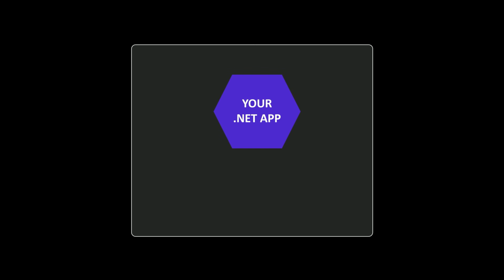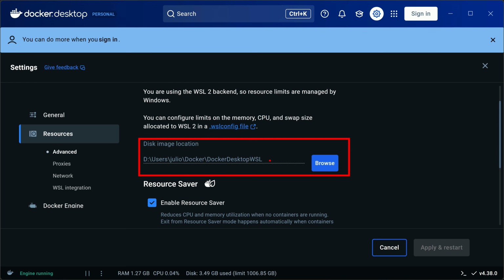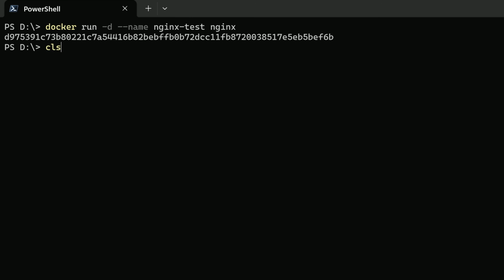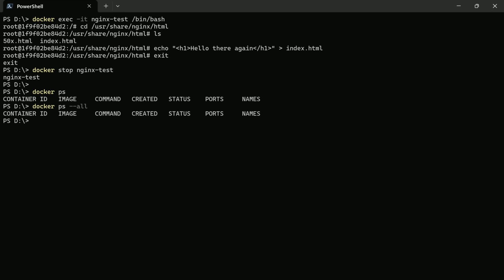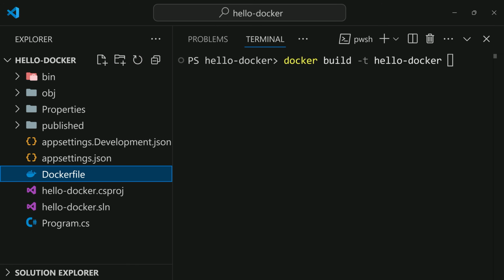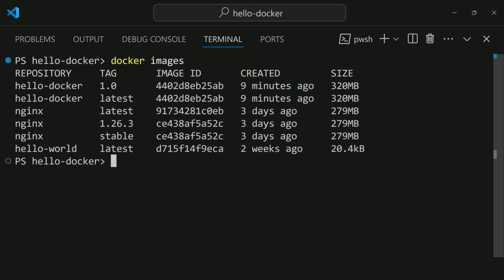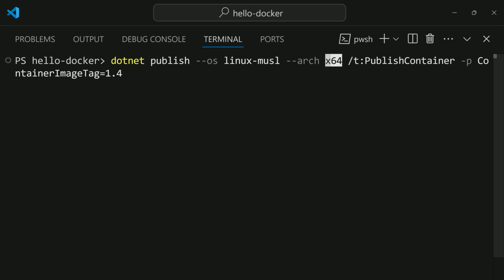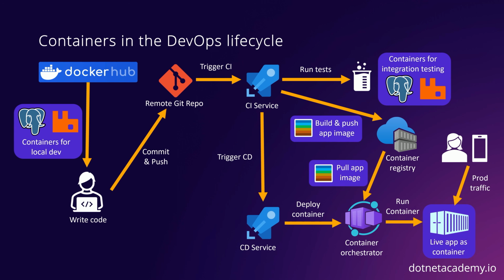Docker Full Course For .NET Developers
Learn the basic building blocks of Docker and how to deploy your .NET apps as Docker containers to deliver software fast and consistently across environments.

⭐️ Topics ⭐️
00:00 Intro and Course Overview
02:17 Why Docker Containers?
05:18 Virtual Machines vs Containers
13:14 Docker Desktop Architecture
16:07 Getting Started with Docker
23:40 Docker Images vs Containers
25:33 Downloading Public Docker Images
31:19 Docker Tags
36:07 Running Containers Locally
45:39 Port Mapping
49:51 Entering a Running Container
54:38 Docker Volumes
1:01:34 Docker Image Creation Options
1:02:47 Preparing a .NET Application for Containerization
1:09:07 Writing a Dockerfile
1:19:17 Building a Docker Image
1:29:19 Multi-stage Builds
1:38:20 Creating New Docker Image Versions
1:42:08 Creating Smaller Images
1:46:30 Building Docker Images with the .NET SDK
2:01:35 Publishing Images with the Docker CLI
2:08:46 Publishing Images with the .NET CLI
2:13:34 Running a Container in the Cloud
2:19:16 Docker Containers in the DevOps Lifecycle